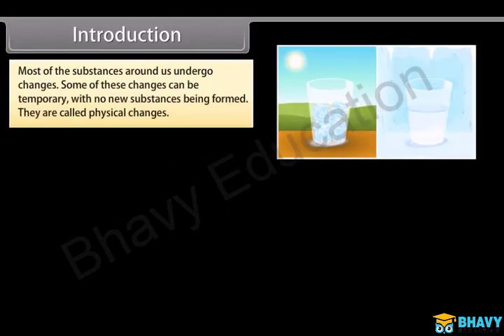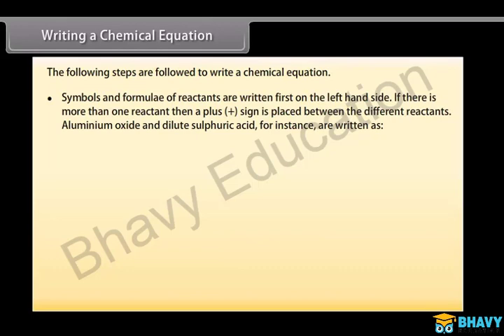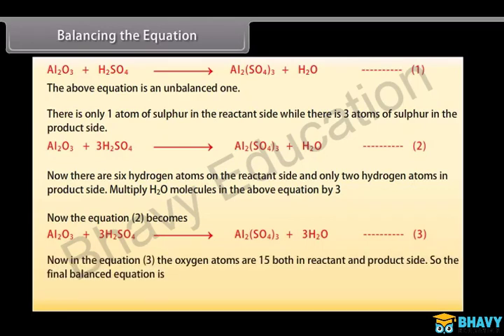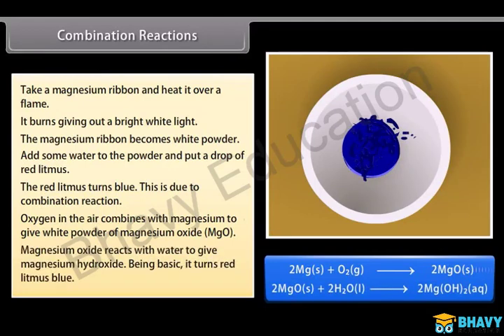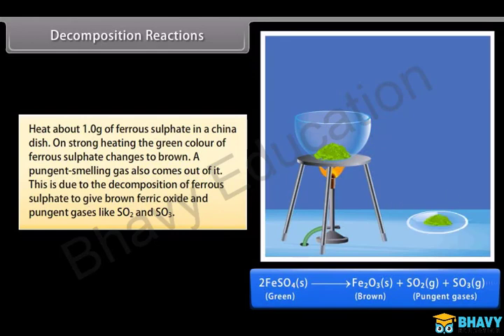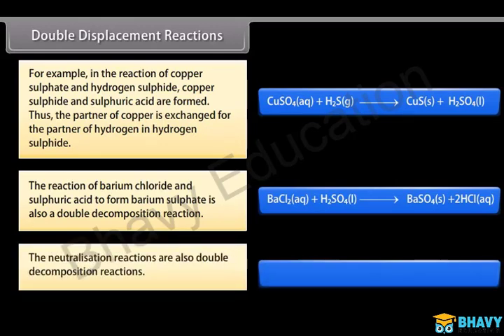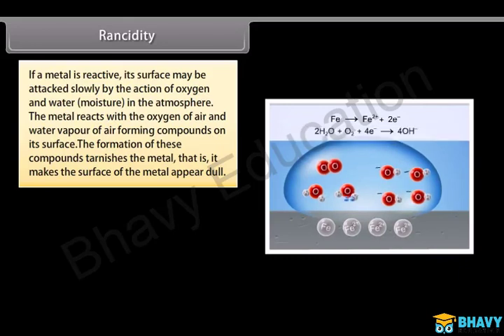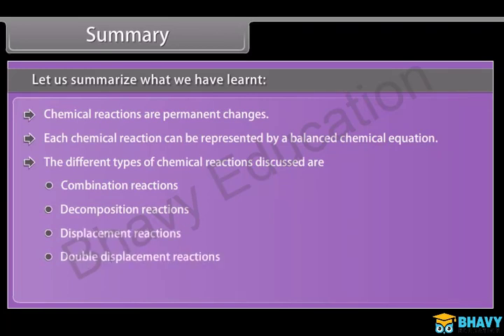Chemical Reactions And Equations | Class 10 | BHAVY EDUCATIONS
A chemical reaction involves a chemical change in which substances react to form new substances with entirely new properties. Substances that react or take part in the reaction are known as reactants and the substances formed are known as products.